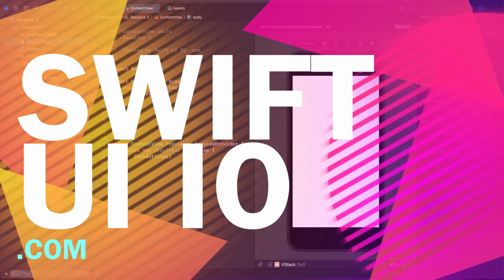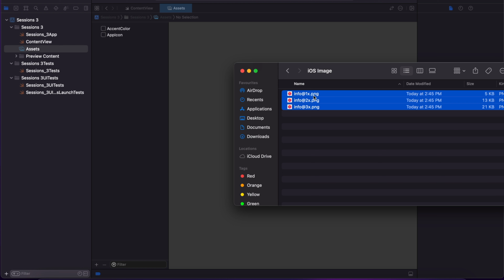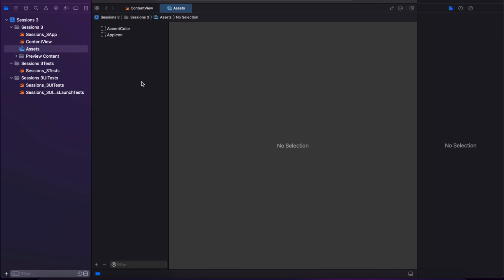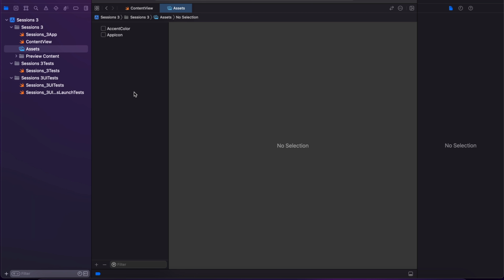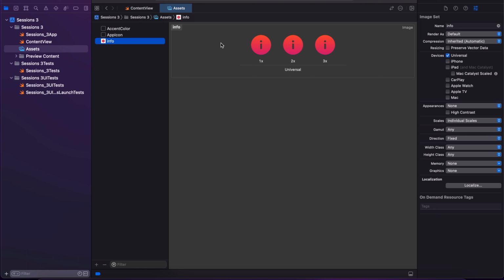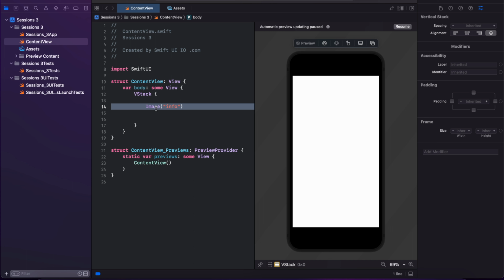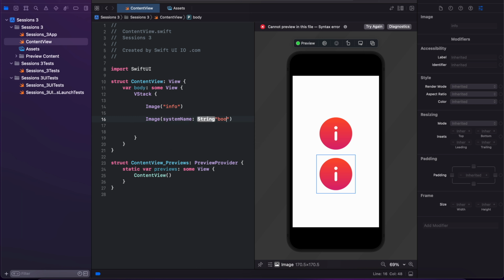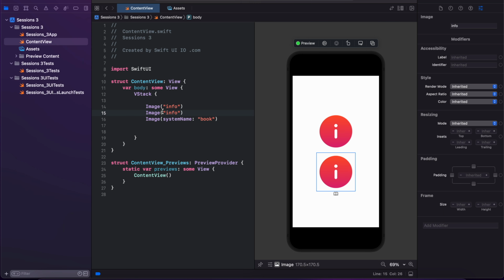Adding Assets and Images in Xcode | Import Images to Assets Catalog | SwiftUI Tutorial for Beginners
Want to make your SwiftUI apps pop with vibrant images? 📸 This beginner-friendly tutorial is your guide to mastering image importing and management in Xcode’s Assets Catalog! 💻 Perfect for new iOS developers, we’ll show you how to add and manage images to create stunning, professional apps with ease. 😎

🌟 Why Master Image Assets?

Images are the heart of engaging app designs. With SwiftUI and Xcode’s Assets Catalog, you can effortlessly import, organize, and load images at runtime, ensuring your app looks flawless across all Apple devices. This tutorial simplifies the process, so you can focus on creating! 🎉

🔥 What You’ll Learn:

✅ Import images into the Assets Catalog 🖼️

✅ Manage image appearances and variations (light/dark mode, etc.) 🌙

✅ Load images at runtime for dynamic designs 🚀

✅ Organize assets like a pro for clean, scalable projects 📂

No experience? No problem! We break it down step-by-step, making it super easy to add images to your SwiftUI projects. 🌍

👉 Adding Images to Your Xcode Project

📚 Explore More SwiftUI:

Level up with our complete SwiftUI tutorial series, from beginner basics to advanced techniques!